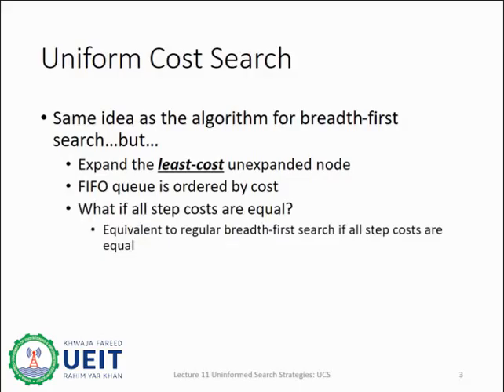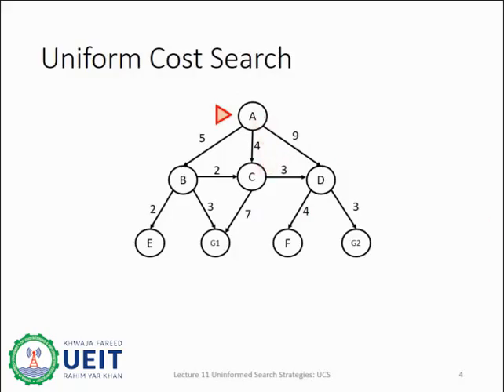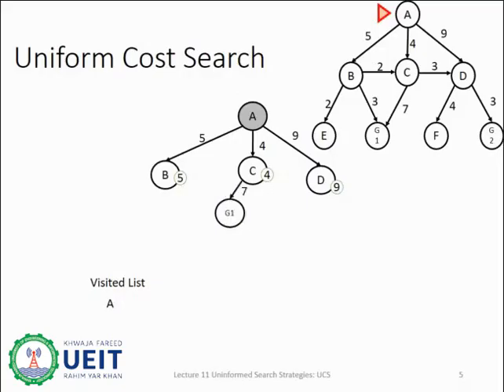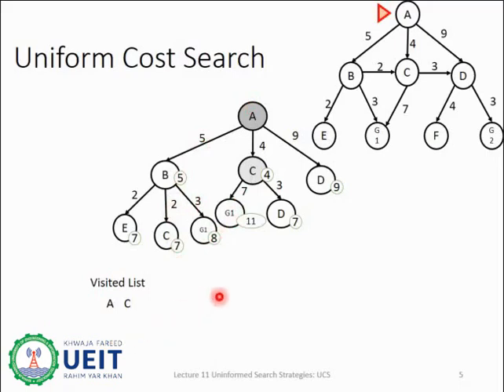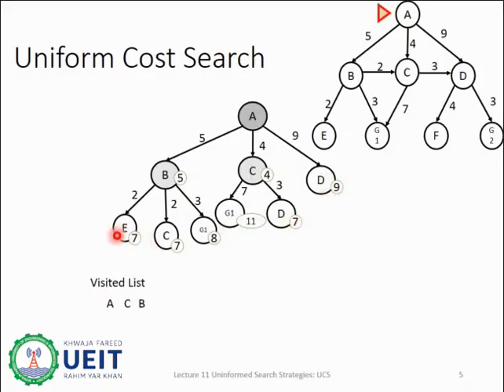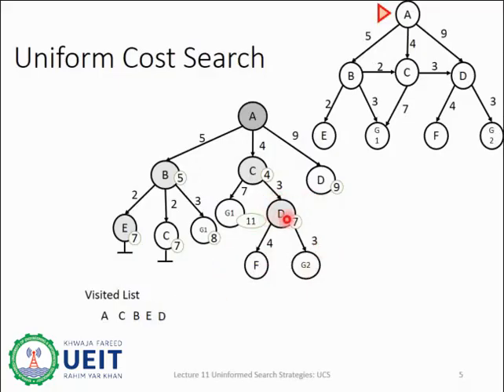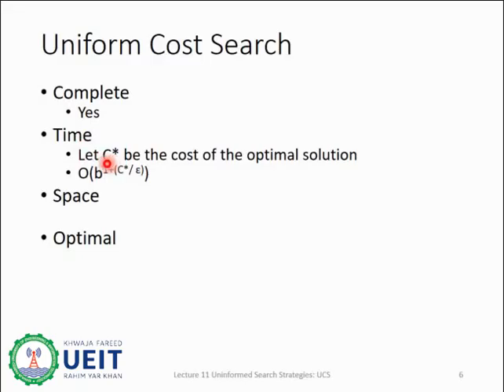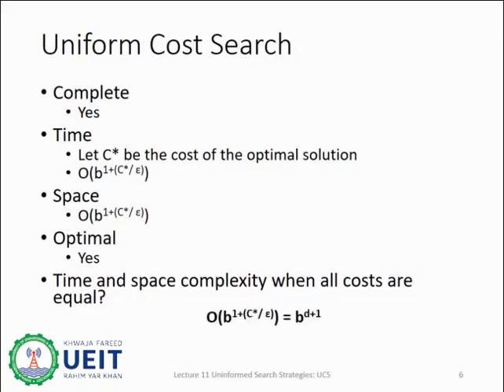COSC-3112-AI-Lecture-11- Uninformed Search Strategy: Uniform Cost Search With Example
Aslamoalikum! This is another video in the series of uninformed search strategies. In this video Uniform Cost Search or Cheapest first Search is discussed.

This video is the property of Department of Computer Science, Khwaja Fareed UEIT, Rahim Yar Khan, as a part of initiative for online education by the University.